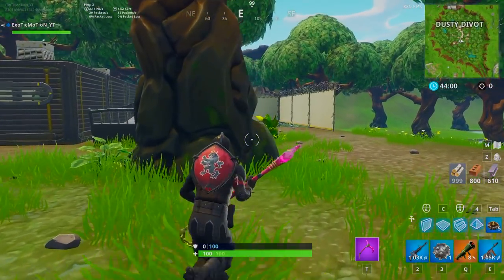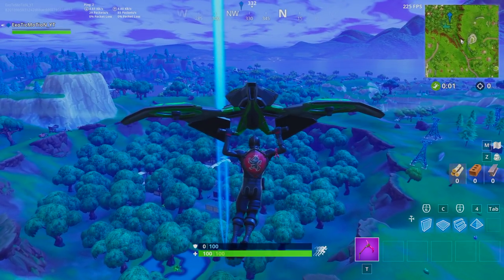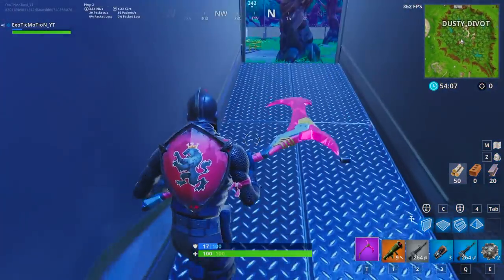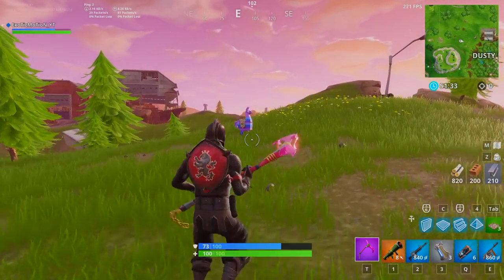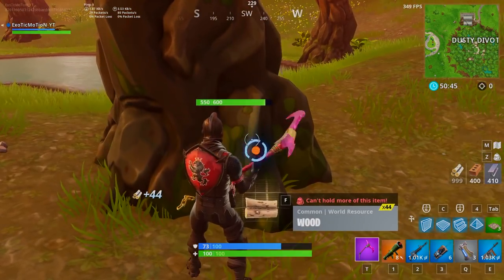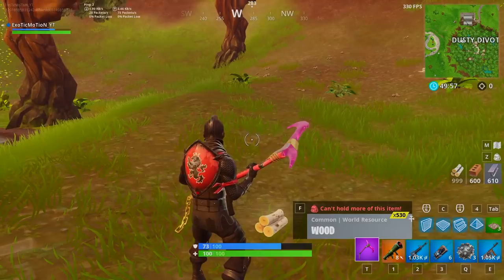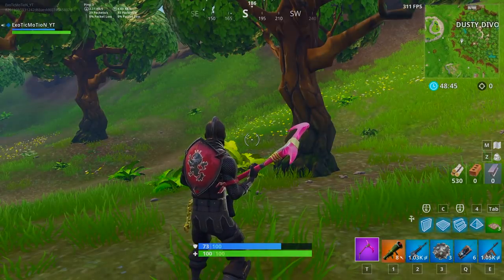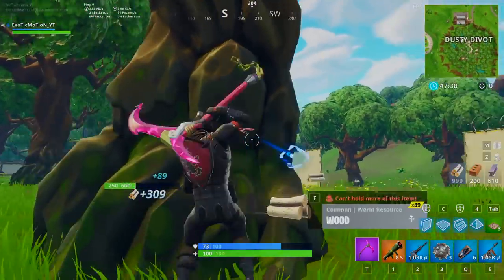How To Turbo Farm 2.0! "THIS IS 10x FASTER AND 10x EASIER" | Fortnite Season 5 Updated Turbo Farm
Video Title: How To Turbo Farm 2.0! "THIS IS 10x FASTER AND 10x EASIER" | Fortnite Season 5 Updated Turbo Farm